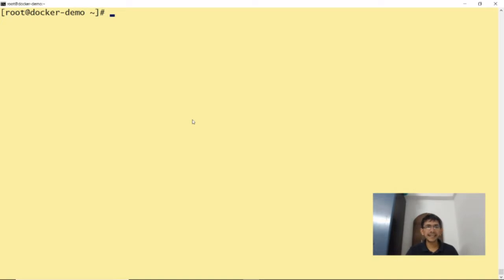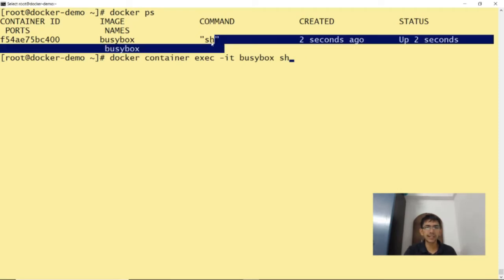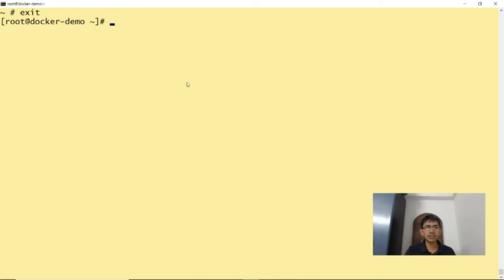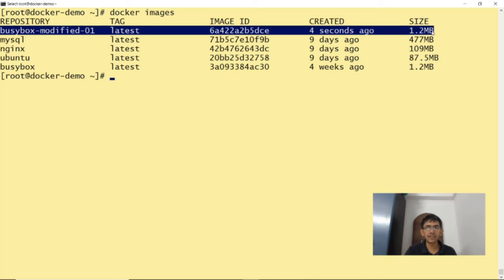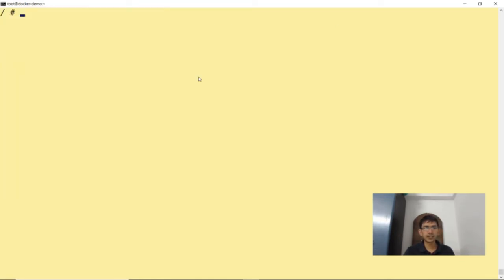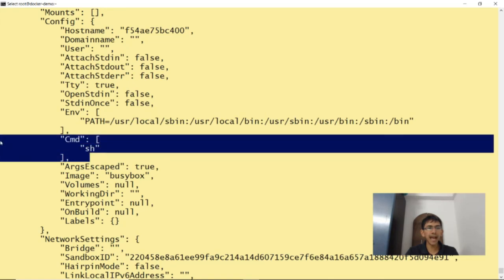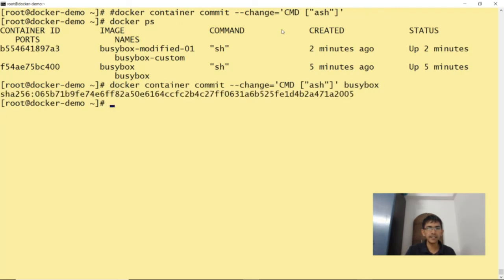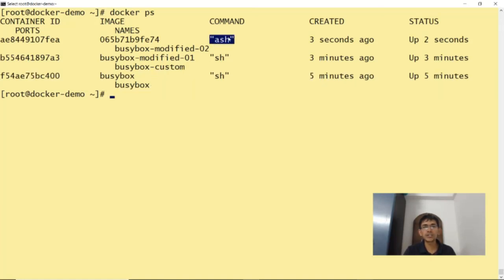Docker Associate - Docker Commit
CourseSnip from "Docker Certified Associate, Part 2 of 8: Image Creation" presented by Zeal Vora.

Docker Certified Associate validates the skill set of real-world Docker Practitioners. This course covers working with images, committing, and managing and modifying images with the CLI.